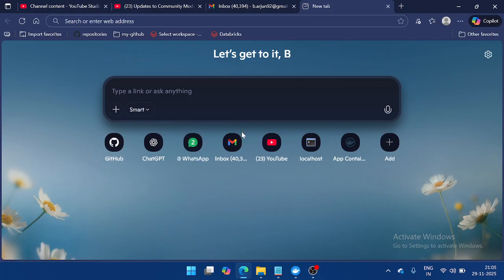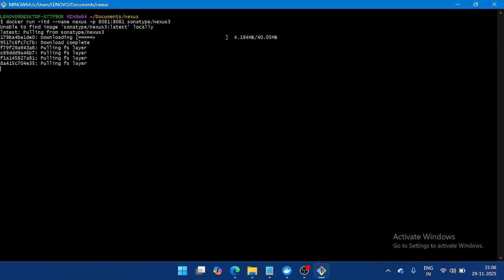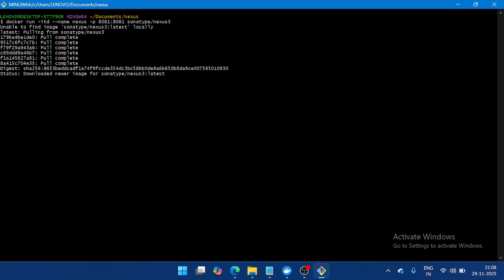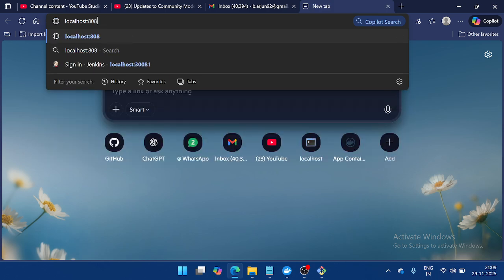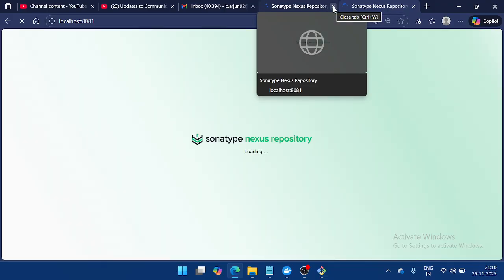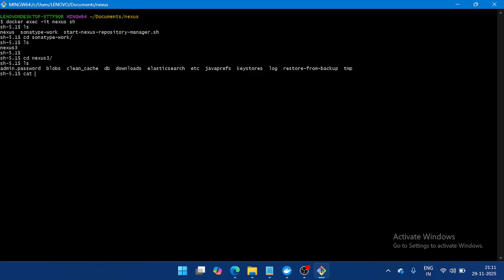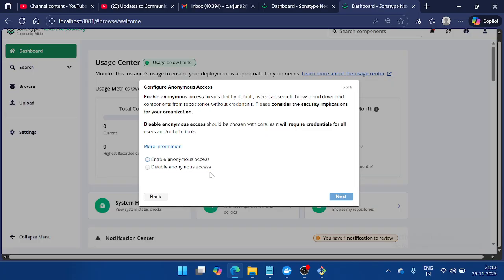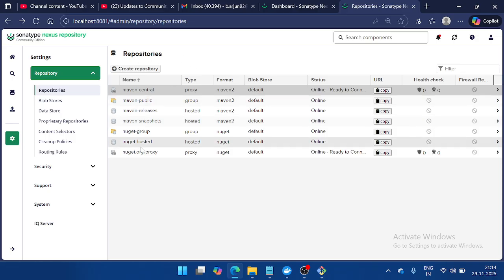Nexus Setup in 2 Minutes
“Set Up Nexus for DevOps in 2 Minutes | Step-by-Step Guide”
 Install & Configure Nexus in Just 2 Minutes
Nexus quick setup for artifact management